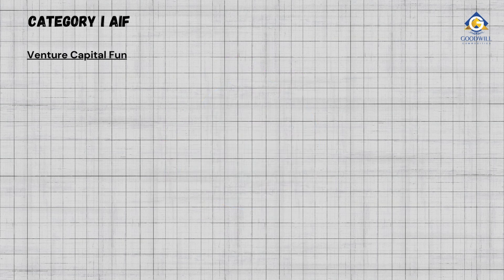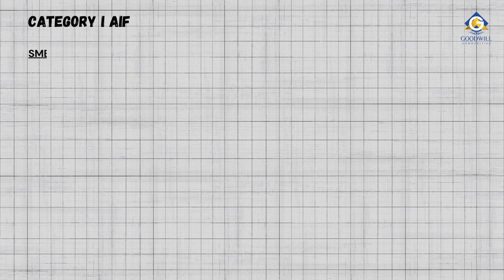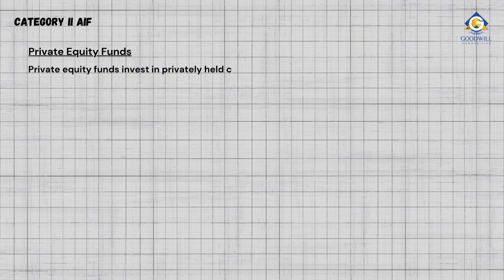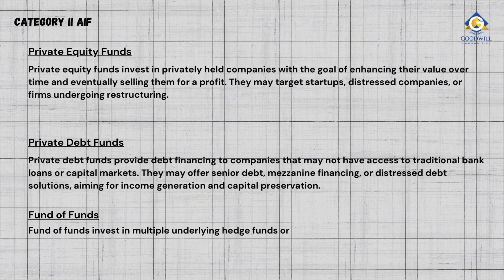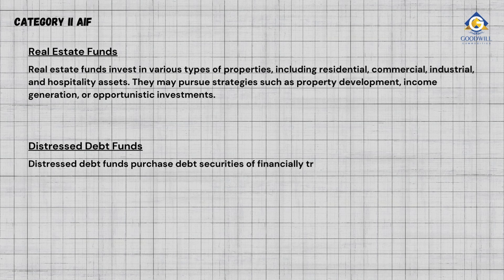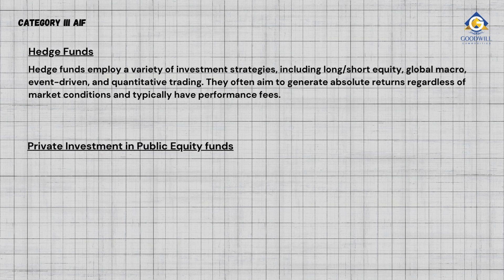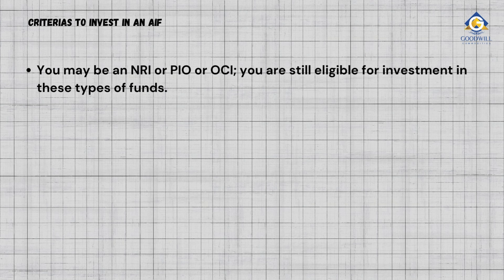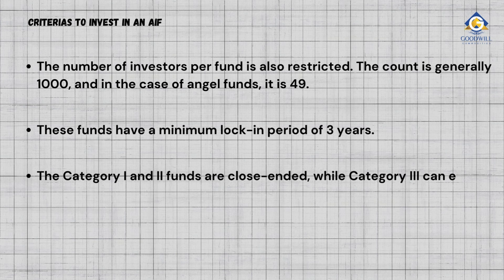What are Alternative Investment Funds? Understanding Alternative Investment Fund (AIF) & their types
In this video, we delve into the world of Alternative Investment Funds (AIFs) in India, exploring the essential criteria investors need to consider for successful investment decisions.

Investing in AIFs can offer diversification, potential for higher returns, and exposure to unique investment opportunities in the Indian market. However, navigating the landscape requires careful evaluation of various factors specific to the Indian regulatory environment and market dynamics.

Join us as we discuss crucial criteria, including regulatory compliance, investment strategy, fund manager expertise, performance track record, risk management, fees, liquidity terms, diversification, transparency, tax implications, and exit strategies.

Whether you're a seasoned investor or new to the world of alternative investments, understanding these key criteria is essential for making informed decisions and maximizing your investment success in AIFs in India.

Don't miss out on this valuable insight! Hit the play button and empower yourself with the knowledge to navigate the world of AIF investing in India effectively.